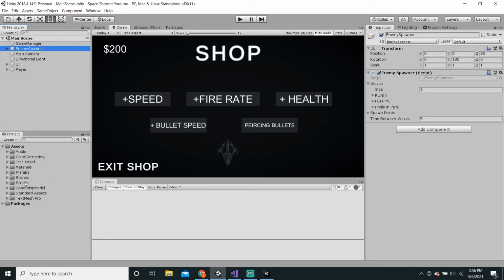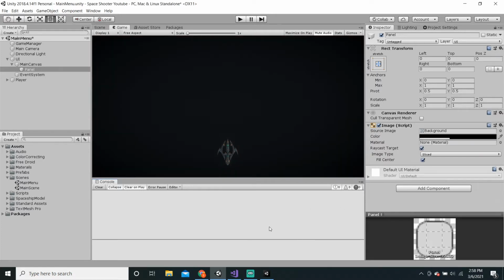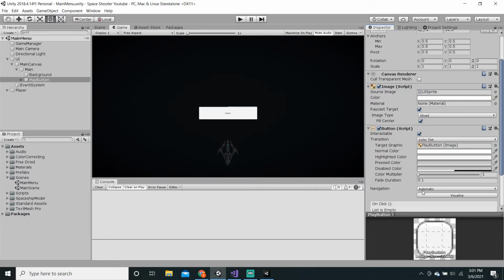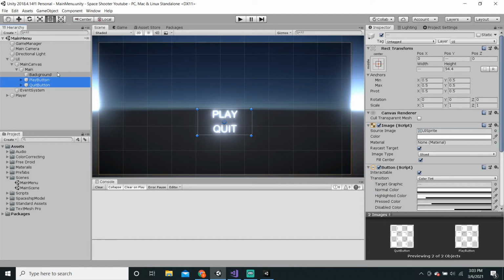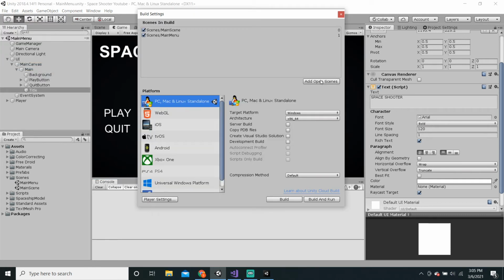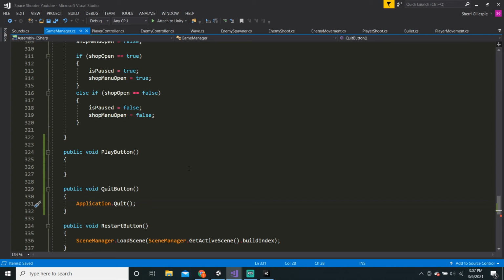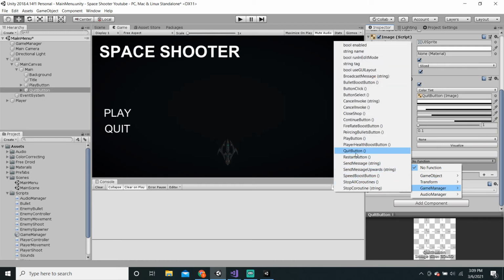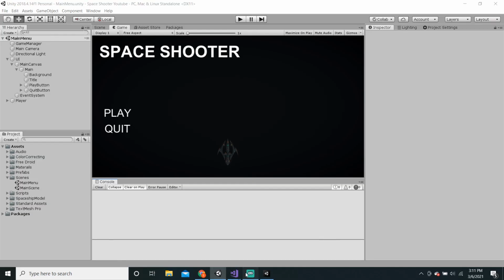How to make a Space Shooter in Unity Part 27 - Main Menu